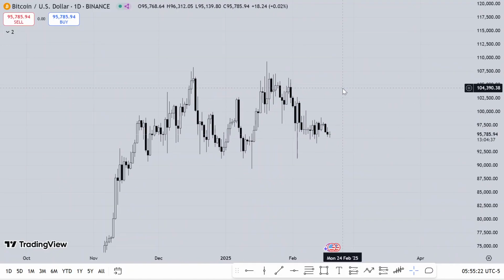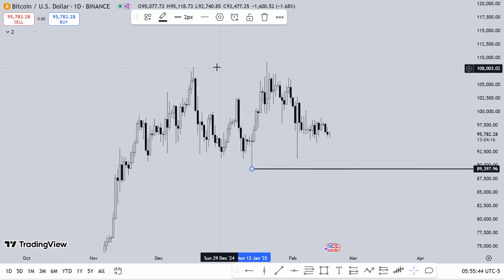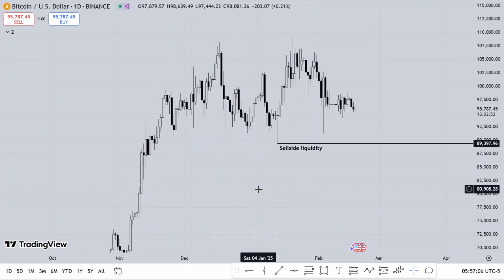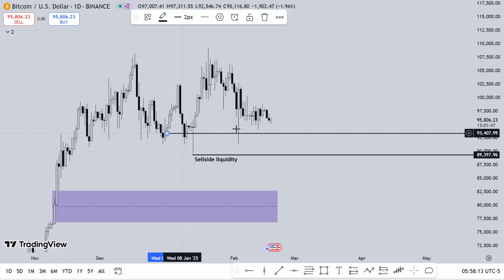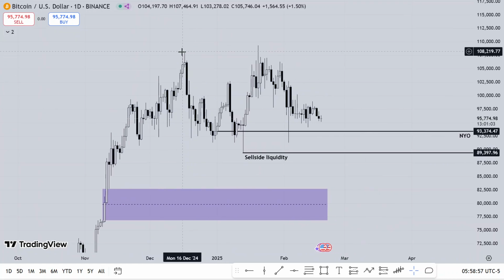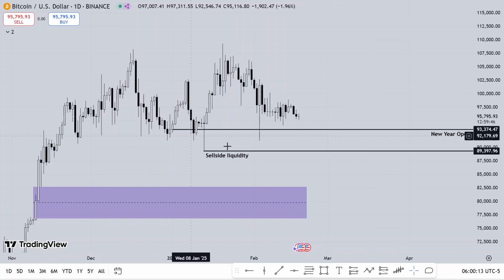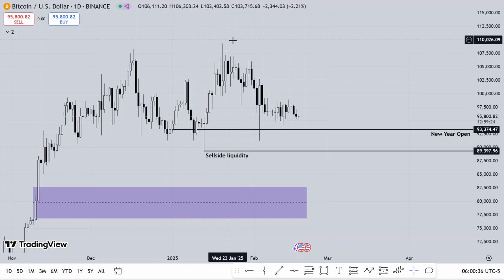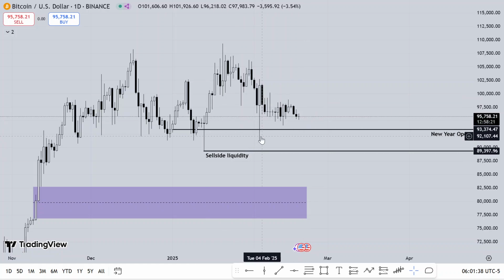$BTC Algorithmic Trading And Narrative / GREY TRADES / ICT Concepts